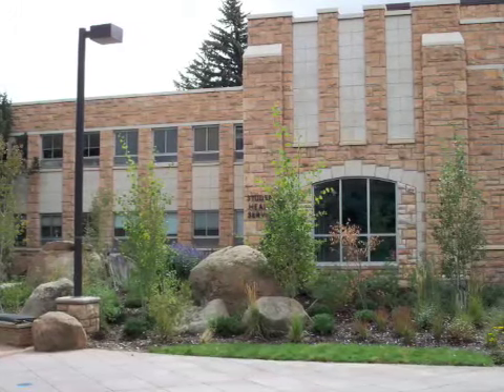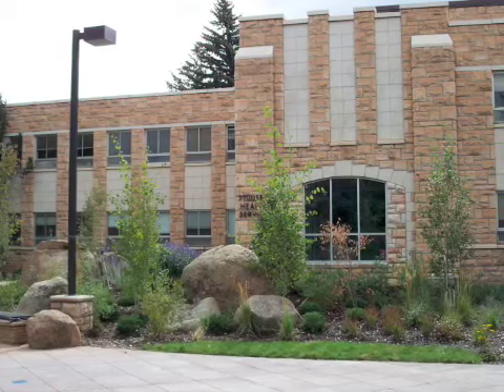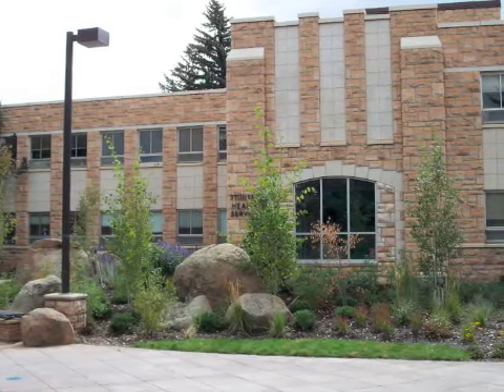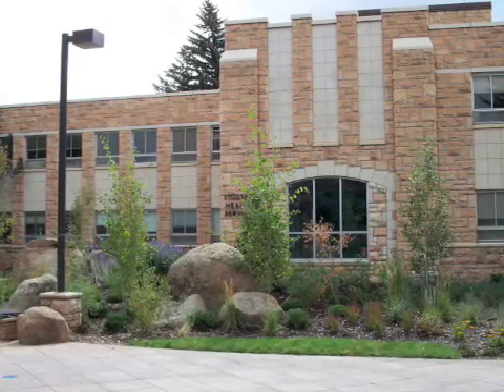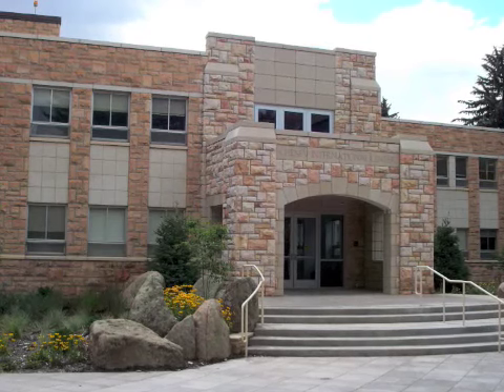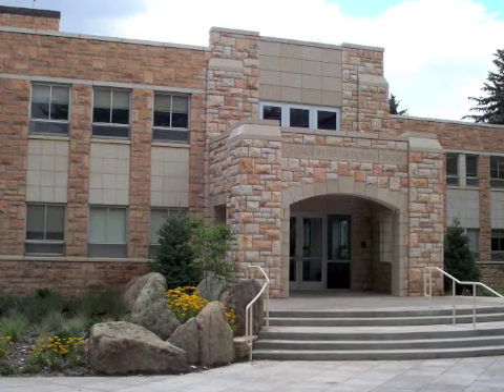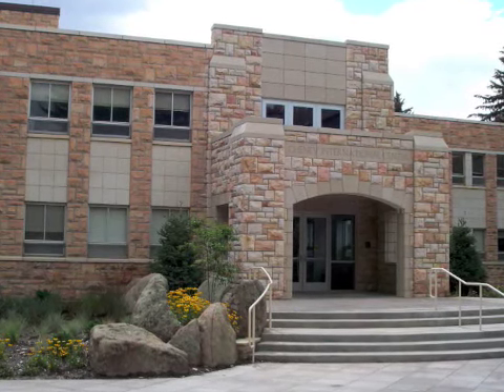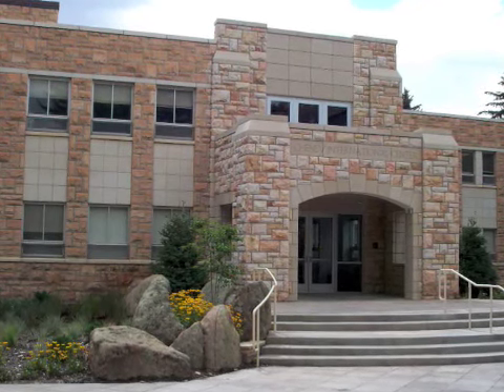Campus Tour - Student Health Services and Cheney Internation Center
Student Health and Cheney International Center.